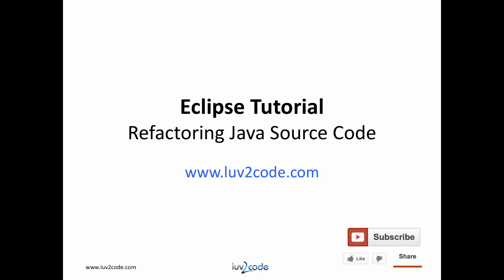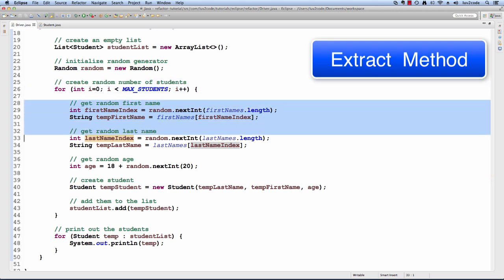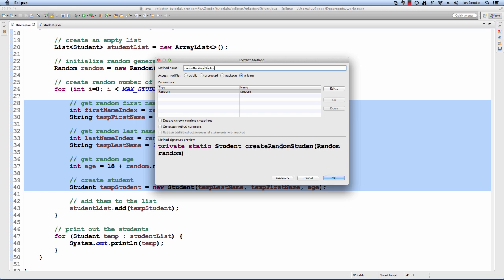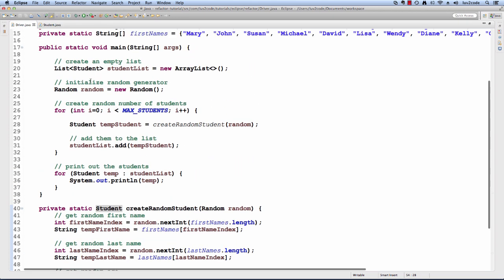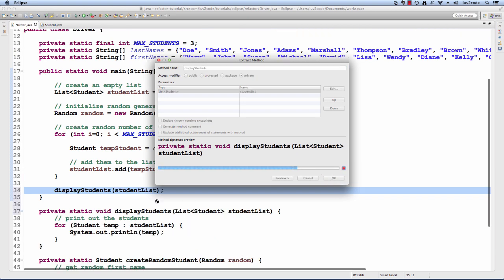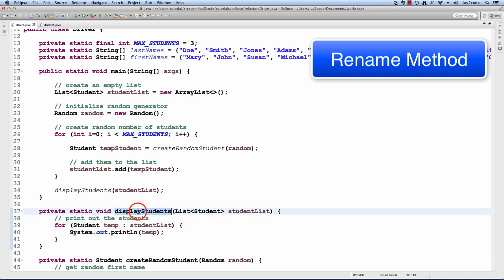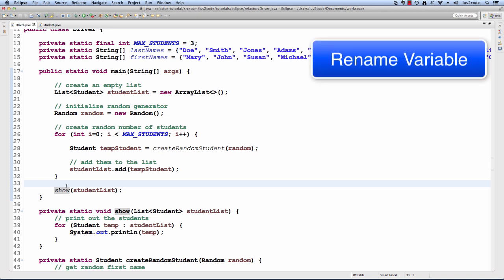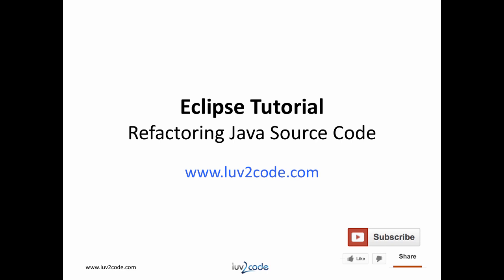Java Eclipse Tutorial - Part 6.2: Refactoring Code (Extract Methods, Rename Methods and Variables)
In this video tutorial, you will learn how to use Eclipse to refactor Java code. I'll discuss the following topics:

- Extract Methods
- Rename methods and variables

Video Transcript
Time – 00:00
Hi, this is Chad (shod) with luv2code.com. Welcome back to another tutorial on Eclipse. In this video, you will learn how to use Eclipse to refactor Java source code.

Time – 00:12
In this video, we’ll cover the following topics: we’ll learn about extracting methods and we’ll also learn about renaming variables and methods. Let’s get started.

Time – 00:21
All right, let’s move forward to our next refactoring technique, and that’s on extracting method. One thing that we can notice here is that in this for loop, a bulk of the code in here is for actually getting the random information and creating the student. Then, finally, on line 43 is where we actually add the student into the actual list.

Time – 00:46
What I’d like to do is take this code and move it into a separate method, just to make the code more modular and also make it easier to read. I can highlight this section of code, I can right-click, and I can say Refactor, Extract Method. Now I can give the actual name of the method that I want to use.

Time – 01:10
Here I’ll call the method Create Random Student. Notice how the method will automatically pass in that random number generator that we need. I’ll hit Okay. Now it’ll create a new method for me.

Time – 01:23
Notice here that it has this method called Create Random Student. I can navigate or open this declaration and see the actual coding for this. Now there’s a separate method or new method, Create Random Student. It does all the low-level work that we had before: getting the random first name, last name, age, and creating the student object.

Time – 01:44
Notice here that it actually returns a student that it’s created. In our actual looping code in our main method, we have our for loop. Now for the student, we simply call Create Random Student. Then, from there, we simply add that student to the list. Now our code is easier to read and maintain.

Time – 02:02
We can also apply the same refactoring for the loop for displaying the students. I’ll move down to this section of code, I’ll highlight it, right-click, select Refactor, Extract Method, and I’ll give the method name of Display Students.

Time – 02:20
Again, notice how it passes in the appropriate parameters that we need. In this case, they’re going to pass in the list of students that we need to display. I’ll hit Okay.

Time – 02:28
Now we’ll simply have this method called Display Students. This method is defined in the same class, and we’ll see it here on the next set of lines. It simply has that for loop from before, and it’ll print out the student. Again, we’ve applied refactoring to actually extract a given method.

Time – 02:45
The next refactoring technique we’re going to use is rename for variables and methods. So you can easily rename a variable or method, an Eclipse will update all the references for you.

Time – 02:55
In this example, I’m actually going to rename a method. What I’ll do here is I’ll choose a method such as display students and, say, for example, I don’t like that method name anymore. I can select a method, right-click. I can go to Refactor and I can choose Rename. I can give it the new name.

Time – 03:12
Here I just type the name in directly in the editor. I’ll say Show and hit enter. The method now has a new name and also all calls to that method here also makes use of the new name. There’s no need for you to manually go through and search and replace on your code. That’s a way of refactoring or renaming methods.

Time – 03:35
You can also rename variables. In this example, for the student list, say, for example, I want to give it a new name. I want to rename it to something else. Notice how Eclipse will highlight all references for this list in the method.

Time – 03:48
For this variable, I’ll choose student list. I’ll go to Refactor, Rename, and I’ll just call it Data, and hit Enter. Notice here Eclipse updates all references to this variable data Data accordingly. Again, Eclipse really helps you out with renaming or restructuring or refactoring your code.

Time – 04:11
This wraps up our video on refactoring. You learned how to use Eclipse to perform various refactoring techniques to make your code modular and easier to read and maintain.